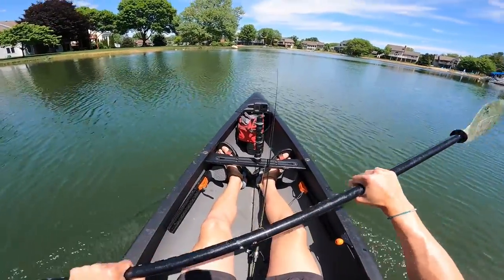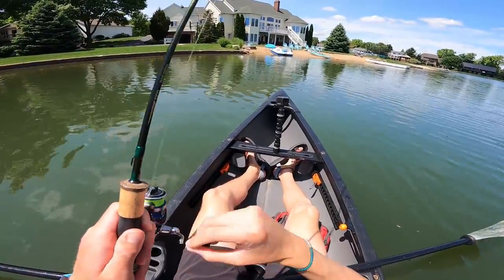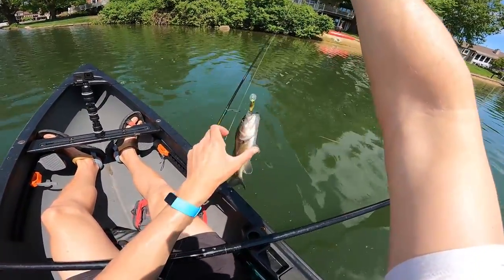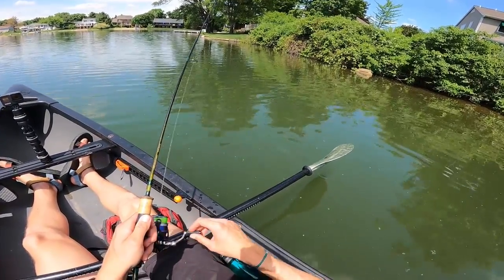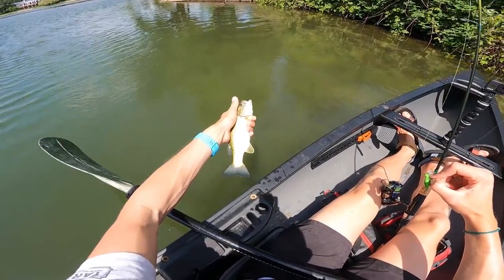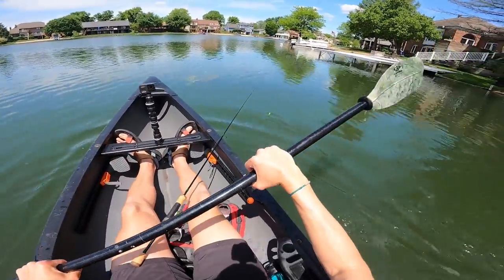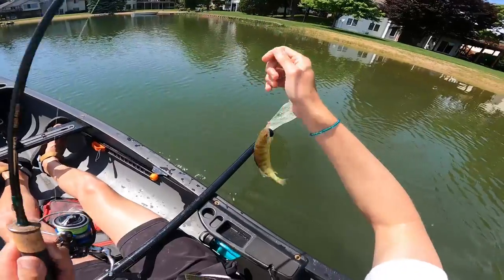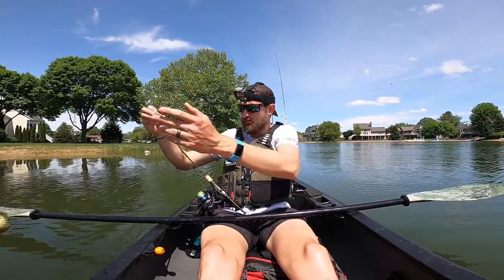Fishing With DAIWA J-BRAID [Ultralight Line]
Choosing the best line for your ultralight fishing setup can be a bit intimidating because there are so many options on the market! I have talked about ultralight fishing line in the past but decided to take it a step further and start making videos on individual line types. In these videos, I will simply share my personal experiences and opinions on each type. Just to be clear, you ultimately need to make a decision for you and your style of fishing, but I hope these videos will help you make the most informed decision!

Thus far, I am super pleased with the J-Braid. I have fished with several braided line varieties and this one is just as good as anything else I have found. As mentioned, I will continue to experiment with other brands but all in all, I don't think you can go wrong here. This line is really low memory, low stretch, high visibility, and high sensitivity. What is not to love? I haven't really had any issues yet but I will let you know if that changes. I have been using the 6lb variety (I have also used other sizes with similar thoughts).

***I own this company. Supporting Mule helps me continue to make videos!

Thank you very much for watching! Let me know if you have any suggestions or questions :)